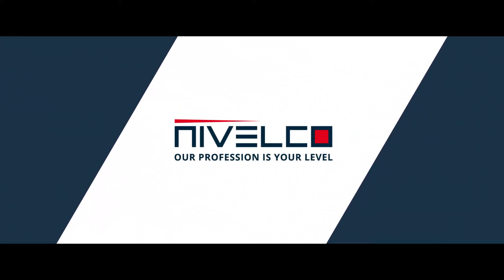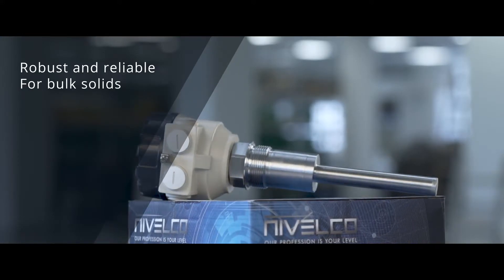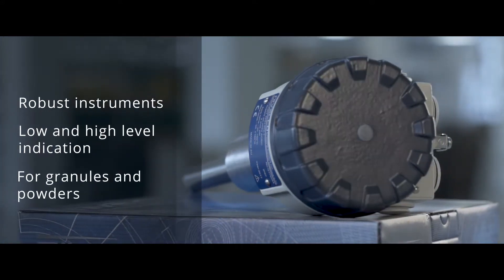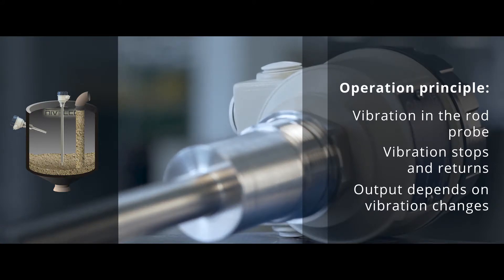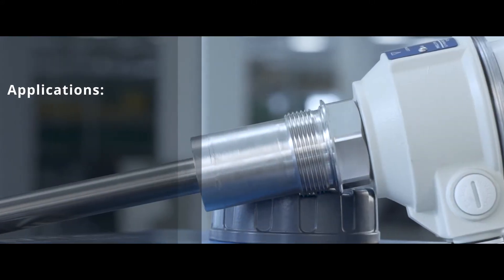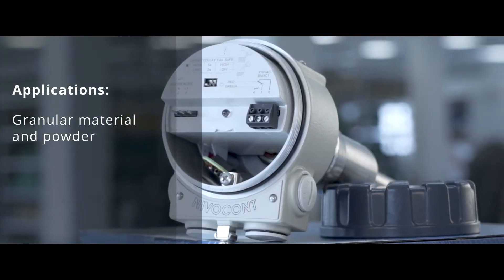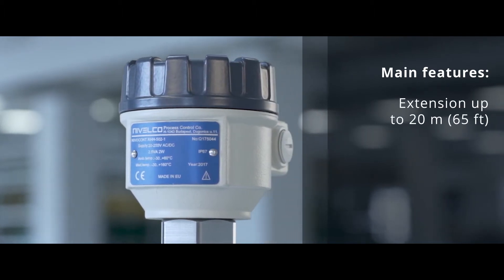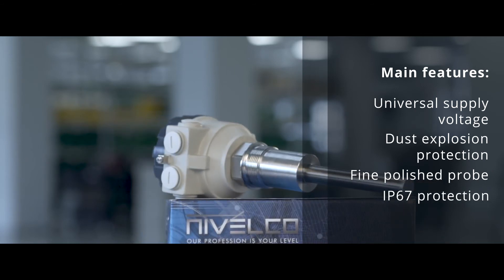NIVOCONT R – Vibrating rod level switches @NIVELCO Academy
NIVOCONT R – Robust and reliable level switches for bulk solids

The NIVOCONT R series of vibrating rod level switches overperform most traditional technologies. They are robust instruments designed for low and high level indication of granules and powders. Mounted on tanks, silos, or hopper bins they can control filling/emptying, or provide fail-safe alarm signals.

MAIN FEATURES
■ Extension up to 20 m
■ Adjustable sensitivity
■ Max. medium temperature: +160 °C
■ Universal supply voltage
■ Dust explosion protection
■ Fine polished probe
■ IP67 protection

APPLICATIONS
■ Almost any granular material and powder with min. 0.05 kg/dm3 bulk density
■ Powders, pellets, granulates
■ Grains
■ Ground products
■ Stone-powder, chippings
■ Cement, sand
■ Coal, slag
■ Animal feed

Model: RHH-502-1